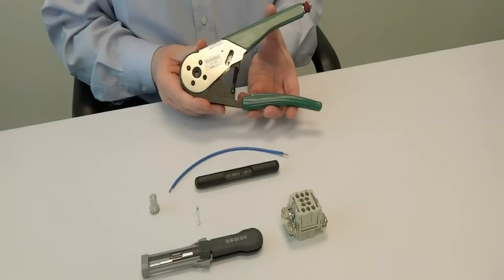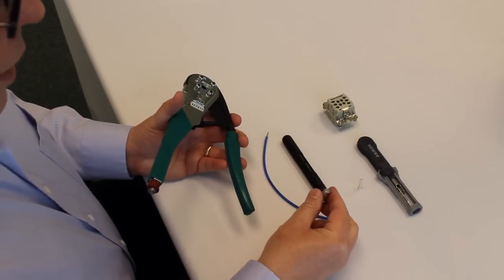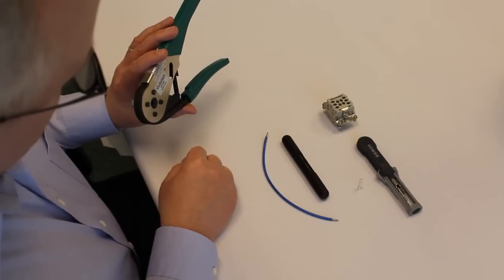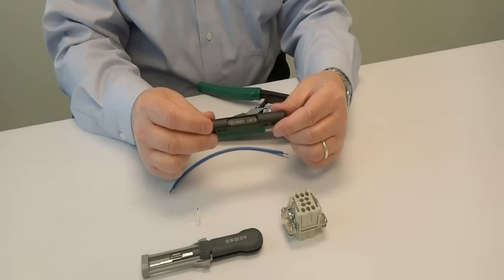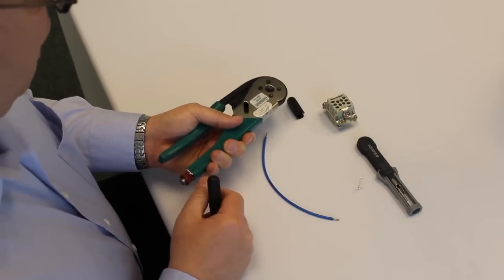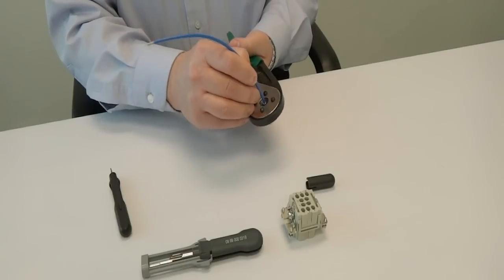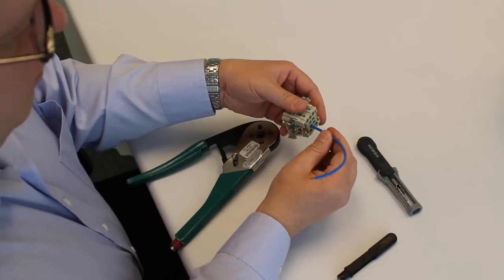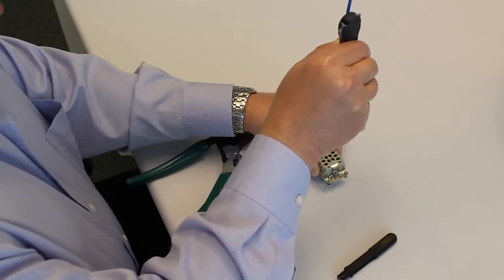BUCHANAN crimping tool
Apart from the quality of the crimp connector, the right choice of the assembly tool is the basic element of a reliable connection. HARTING offers appropriate crimping tools for different levels of automation for all connectors.